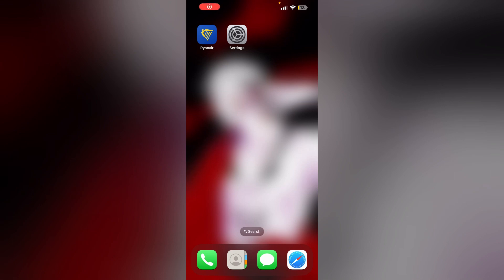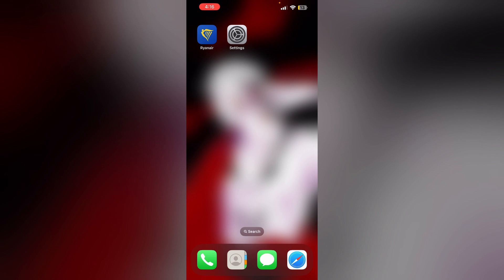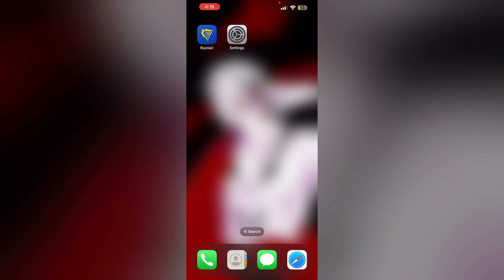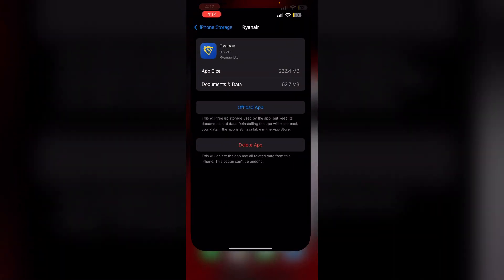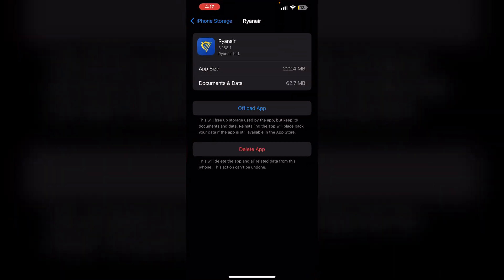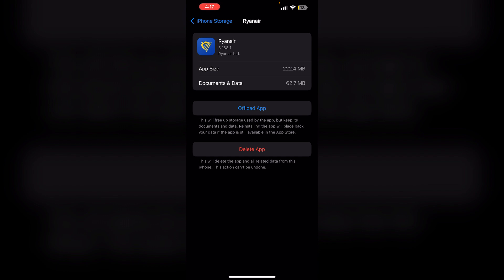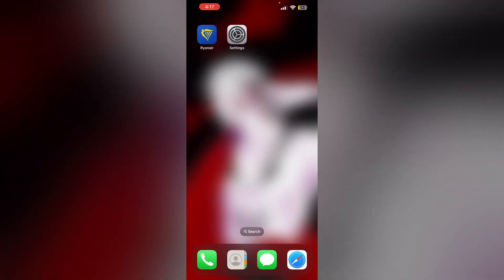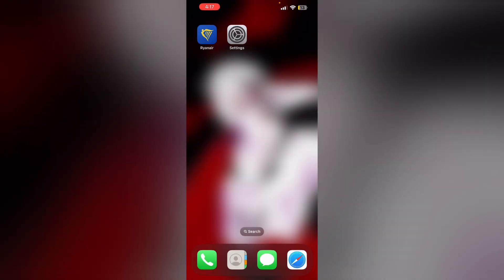How To Clear Cache & Cookies On Ryanair App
Learn How To Clear Cache And Cookies On The Ryanair App To Ensure It Runs Smoothly And Quickly.